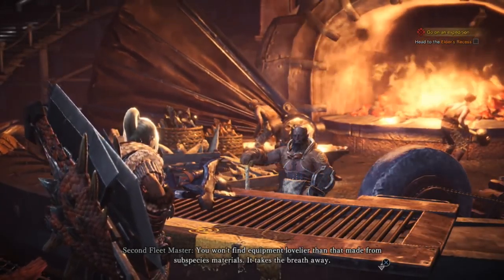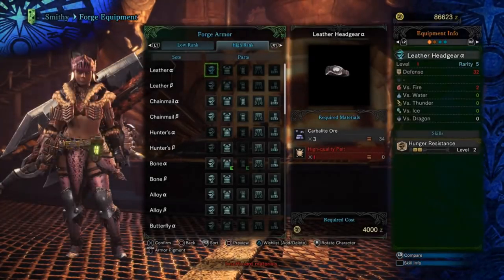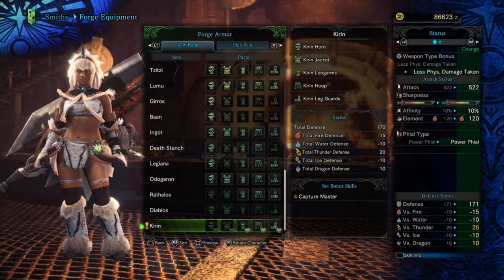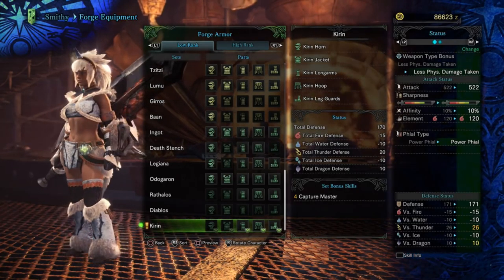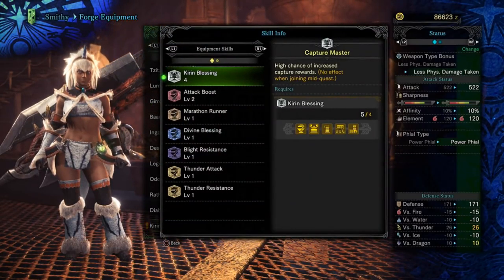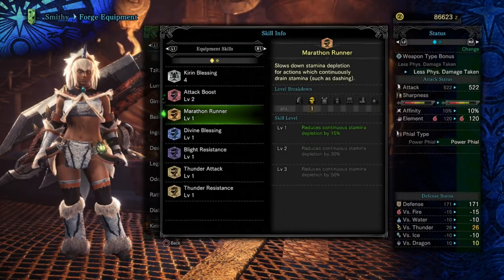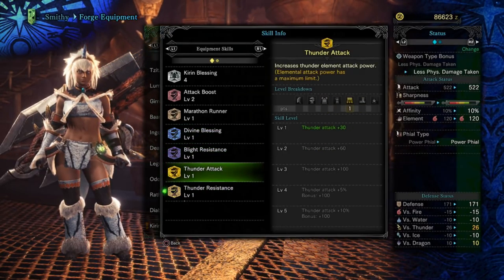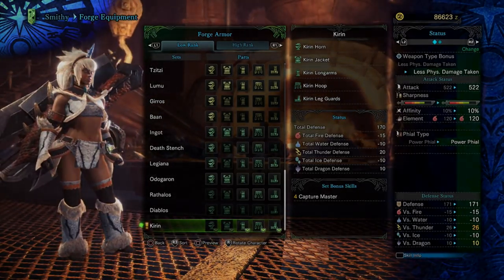Monster Hunter World - Kirin Armor Set Low Rank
We just unlocked the Kirin Set in Monster Hunter World. I haven't seen much from anyone else on this set, so I decided to snag a quick video of what it looks like.